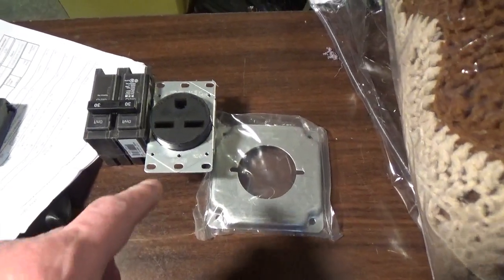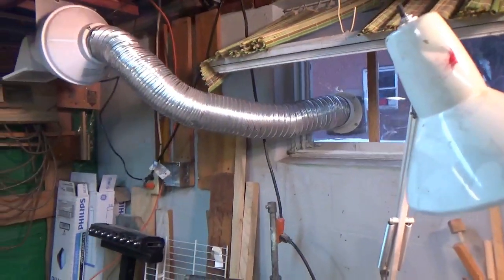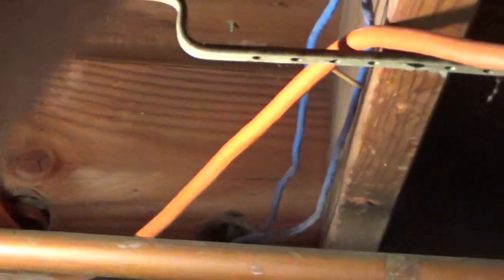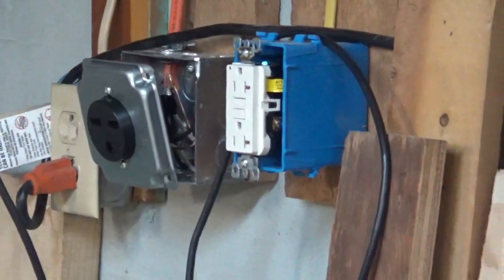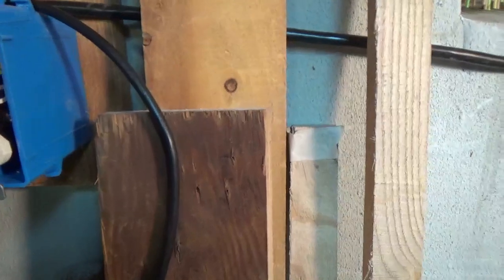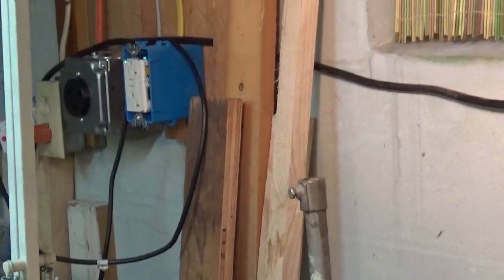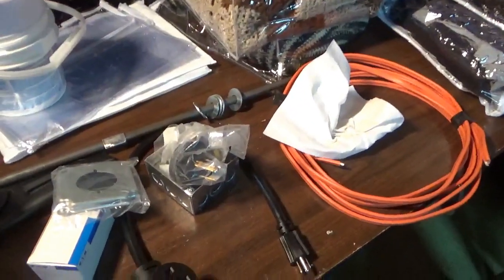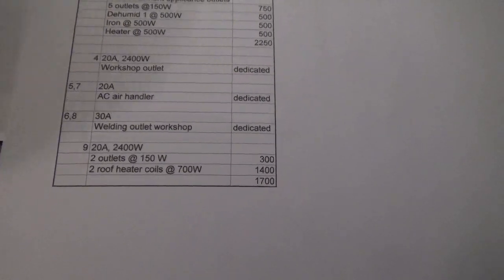PrimeWeld Mig180, 30A, 240VAC welding electric outlet, March 2, 2025